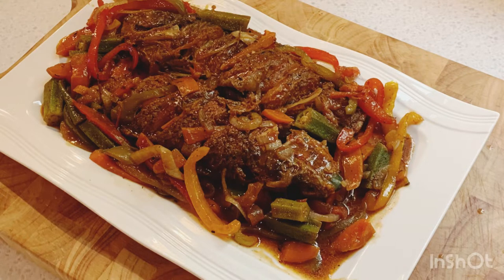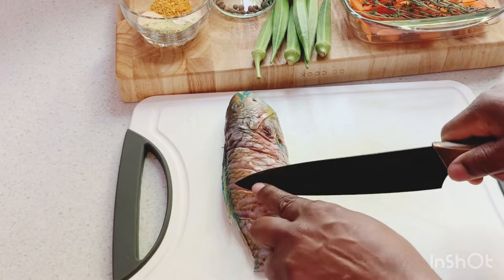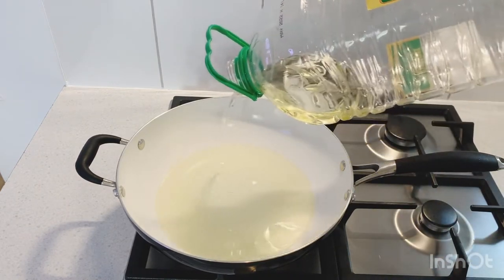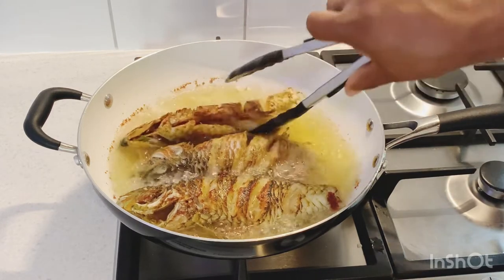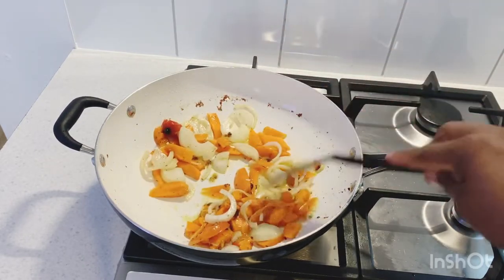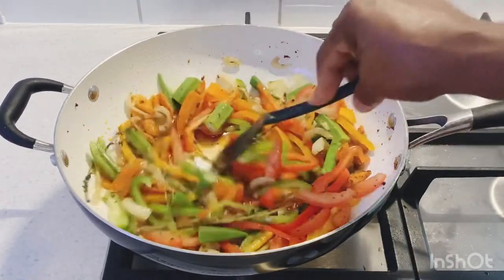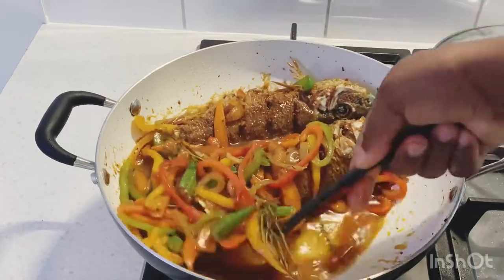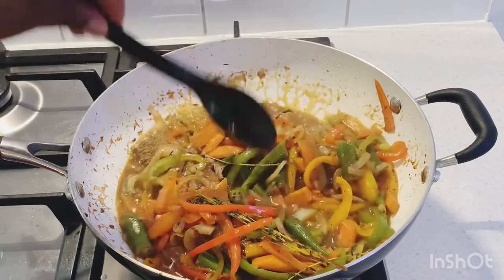Jamaican Brown Stewed Fish | Parrot | Authentic and delicious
Try this recipe I promise you won’t regret it

Ingredients:
1 teaspoon oyster sauce
1 teaspoon soya sauce
1 teaspoon ketchup
1 teaspoon all purpose flour
Pimento seed
1 teaspoon all purpose seasoning
1/4 teaspoon onion powder
1/4 teaspoon garlic powder
1/4 teaspoon fish seasoning
1/2 lime juice
1 Okro
1 white onion
1 tomato
1/2 orange bell pepper
1/2 green bell pepper
1/2 red bell pepper
2 small carrots diced
3 sprig thyme

WRITE A COMMENT or ask me a question about the recipe. I will be more than happy to answer and advise you.

Thanks for your time and for been a part of this journey.